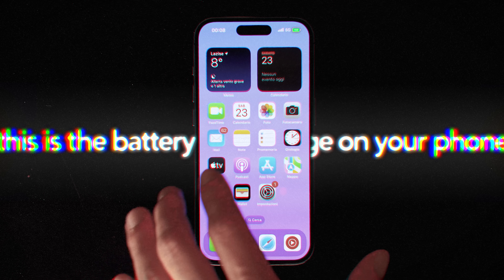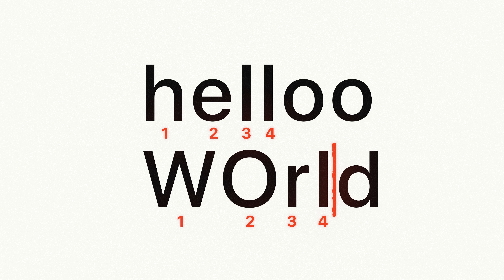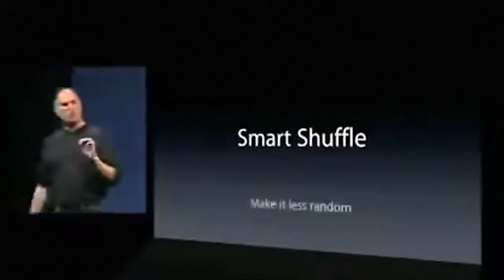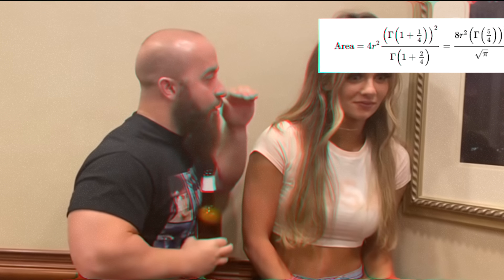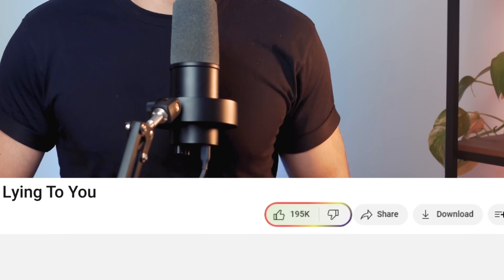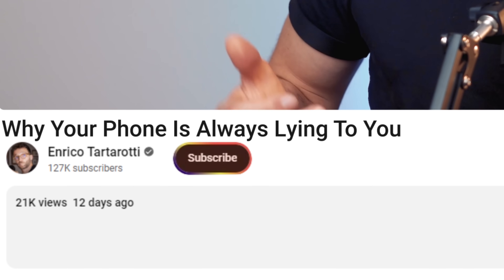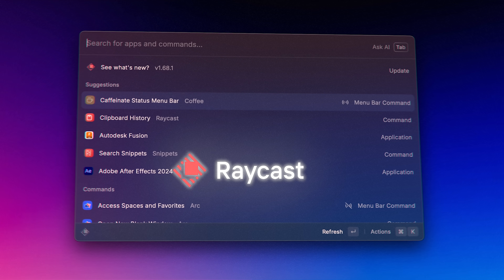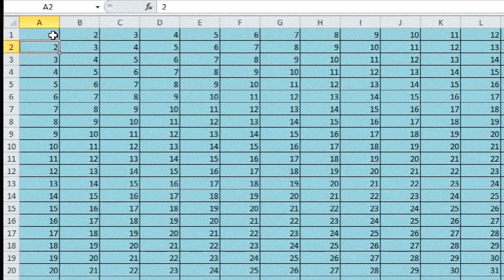The SECRETS That Make Your Phone ACTUALLY Work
or grab one of these 15 links for a discount on the premium version (first come first serve):

Behind your tech is a hidden world that is build to fade in the background and make everything seem simple, easy, effortless. From interaction design to engineering and psychology these are the wild things that hide sneakily behind the tech you use everyday.

🖖 Hey! I'm Enrico and on this channel I go behind the scenes of the design, psychology and stories behind tech and making stuff on the internet. I'm a tech Product Manager,  builder of things made of pixels.

and Enrico Tartarotti

p.s. If you made it all the way here, you are in the cool people gang 🖖🏻 let me know by typing "I'm cool" in the comments